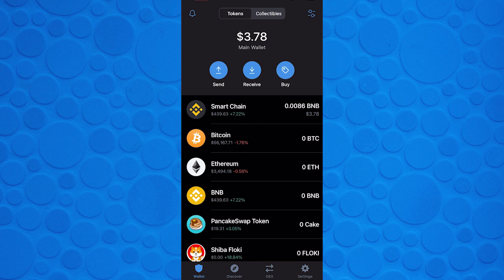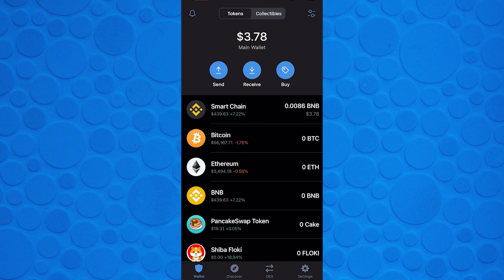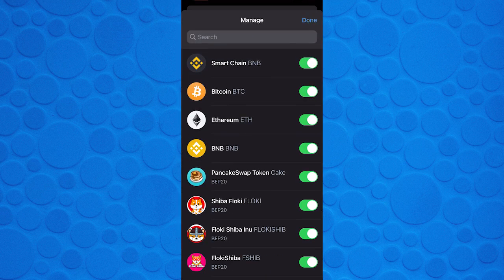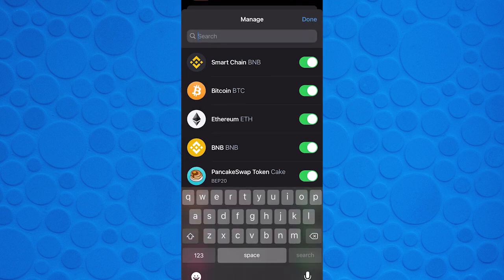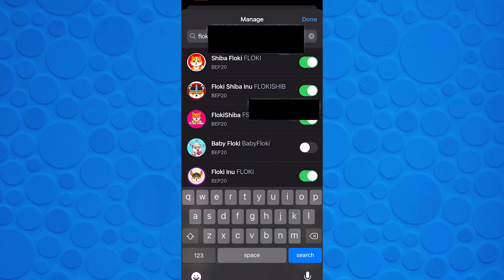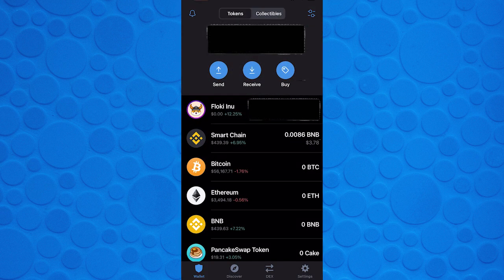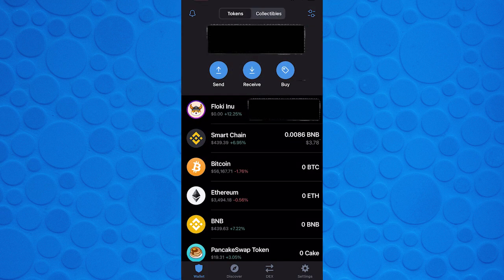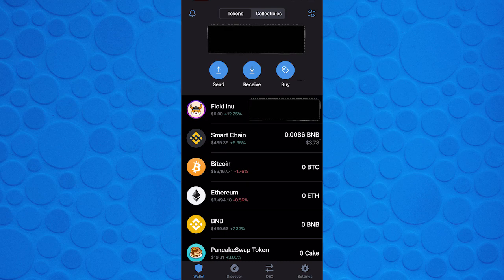Floki Inu Not Showing up on Trust Wallet - Easy Fix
Floki Inu Not Showing up on Trust Wallet - Do this